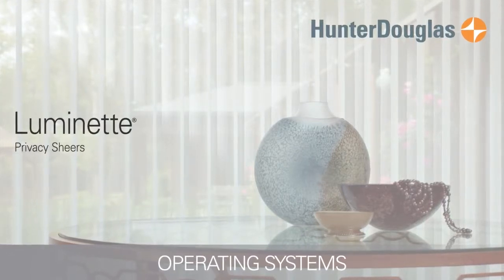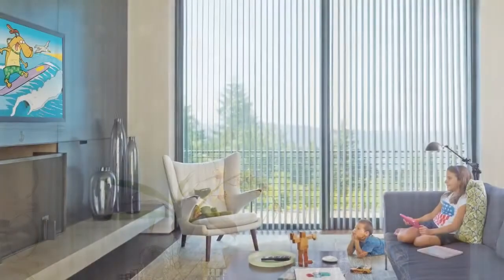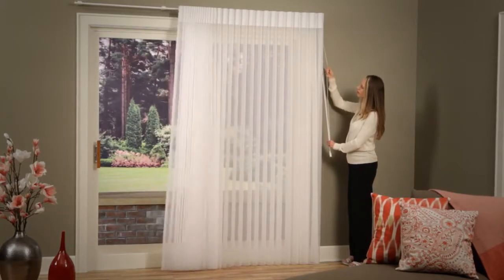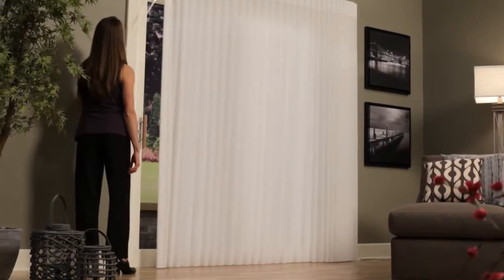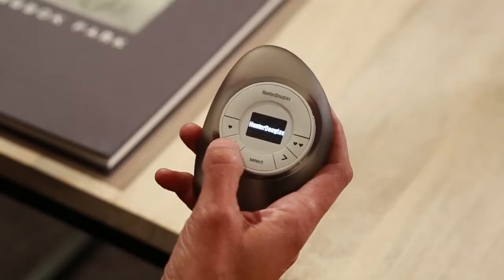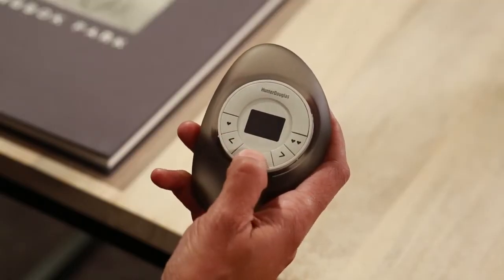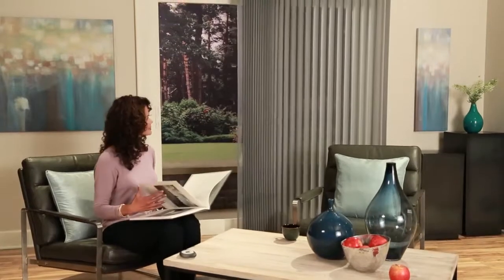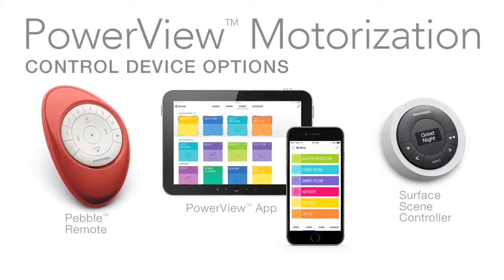Hunter Douglas Luminette Privacy Sheers Operating Systems